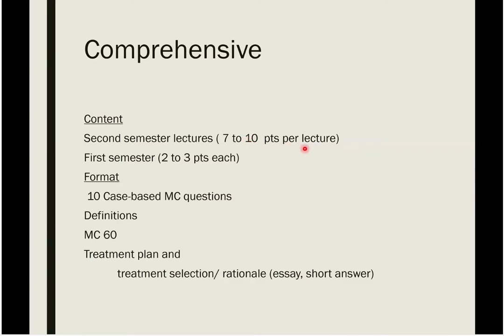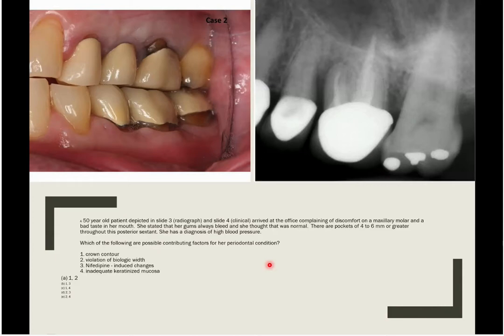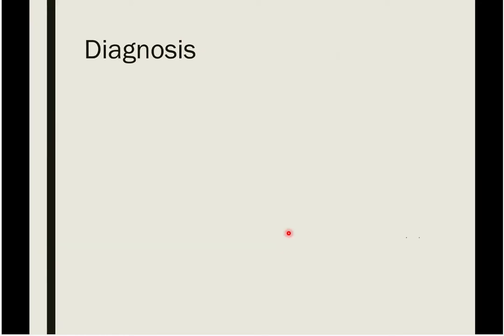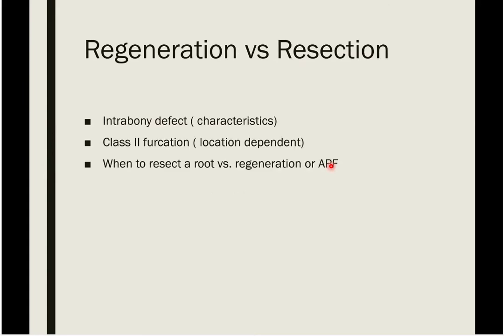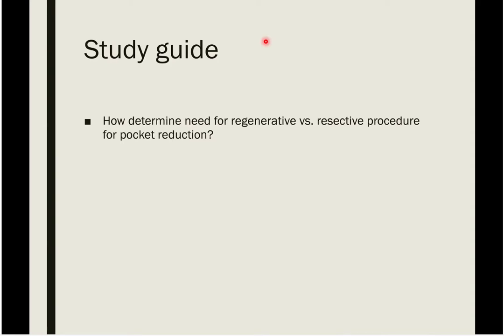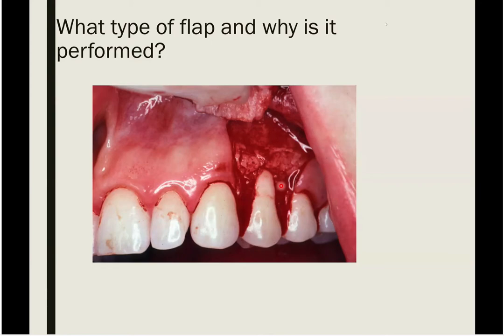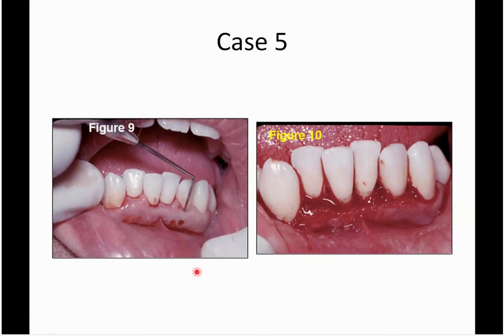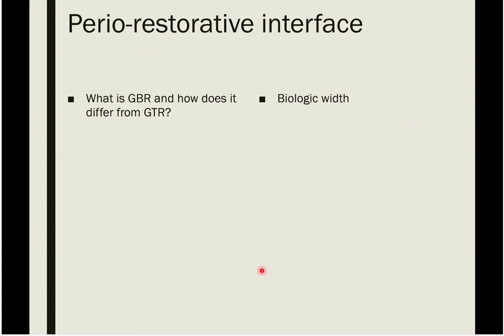PERI 538 review session for the final examination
Friday, February 19th, there is a sychronous Webex Event at 4 pm.
A review session for the final examination in PERI 538.
By: Reidy, Mary E. DDS